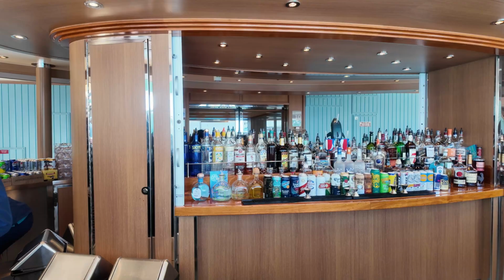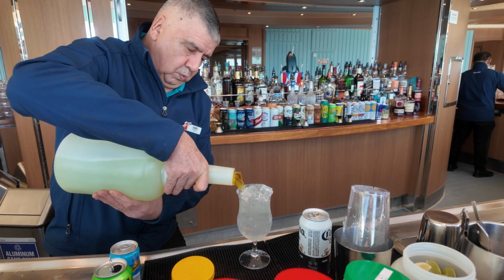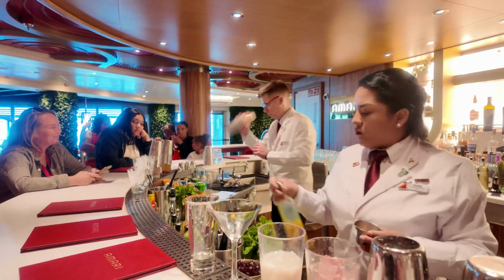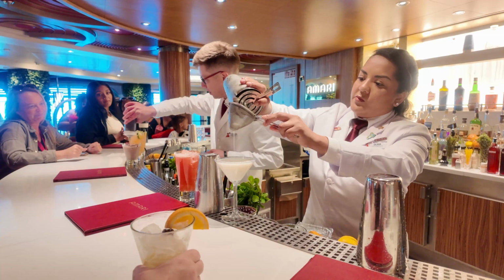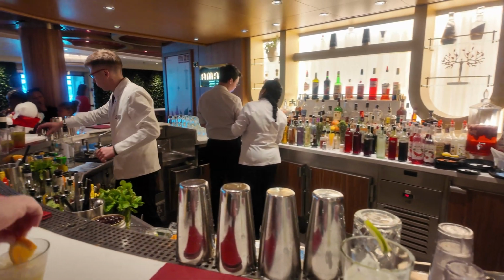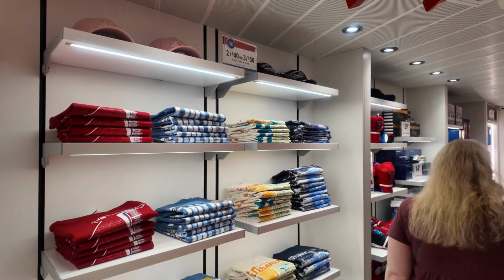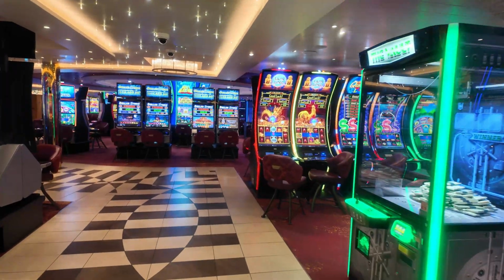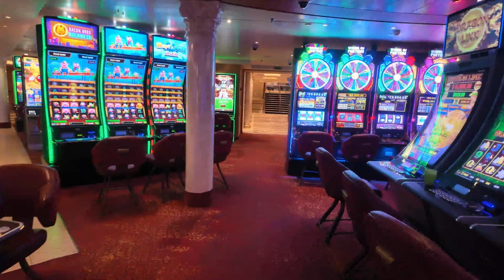Cheers from the Firenze! 🍸 Carnival's Best Bars + Casino Walkthrough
Join us aboard the Carnival Firenze as we take you on a fun-filled tour of some of our favorite nightlife spots on the ship! 🍹✨

We start with some bar-hopping at guest favorites like the Amari Bar, where we hang out with the amazing bartenders Cornelius and Olivia, and swing by the aft bar to visit the always awesome Enzo. Whether you're into cocktails, mocktails, or just a good time with great bartenders, this is the place to be!

Next, we check out the Carnival-branded store for a quick shopping spree—souvenirs, ship gear, and more!

Then it's off to the casino, where we walk through the slot machines, table games, and even take a look at the non-smoking casino area. 🎰♠️

If you're planning to cruise on the Firenze or just love Carnival vibes, you won’t want to miss this look at the nightlife, games, and personalities that make this ship unforgettable.

Video Equipment Used to Make this Video:
✅ DJI Osmo Pocket 3
✅ DJI Battery Handle
✅ DJI Mic 2 Bluetooth Microphone
✅ DJI Osmo Mini Tripod
✅ Ulanzi Extendable Tripod
✅ Magnetic Mount
✅ DJI Osmo Case

💼 Shop Items Mentioned in this Video:
Non-Surge Power strip with Retractable cord
Medistrom Battery
Folding Phone stand
Page Turner Ring
Mesh shower caddy
Olay Dry Facial Cloths
Mini Hair Straightener
Small Pill Organizer
Travel Manicure set
Hanging toiletry bag
Mini Women’s Razor
Silicon Face Scrubber
2 ½ Gallon bag
Mini Binoculars
Fold up hamper
Portable Charger with cables (I like this one because you don’t have to carry around extra cables, they are built in!)

Luggage tag holders
Magnet hooks
Water Shoes
Waterproof Phone case
6 Port USB charger
Reusable Straws
Luggage Scale (no batteries needed!)
Ladies sandals
Eyeshadow stick
Eyeshadow primer
Contoured Eye mask
Towel Bands 8 pack

Chapters:
00:06 - Drink Time at the Aft Bar 🍹
00:30 - Favorite Cocktails: Funship!
01:29 - Drink Package Info: With or Without?
02:10 - Relaxing on a Port Day at the Aft Pool
02:34 - Discovering the Amari Bar (Only on Firenze & Venezia)
03:11 - Meet Cornelius & Olivia: Star Bartenders!
03:29 - Craft Cocktails, Garnishes & Glitter ✨
04:03 - The Best Margarita on the Ship?
04:36 - A Surprise Custom Drink 🍍🥥
05:03 - Reconnecting with Cornelius After 11 Years
05:20 - Carnival Logo Store Tour 🛍️
06:26 - Luggage & Tote Bags for Overpackers
06:56 - Let's Hit the Casino! 🎰
07:22 - How to Play & Pay in the Casino
07:45 - Casino Drink Policies & Players Clubs
08:29 - Table Games & Non-Smoking Casino Option
08:36 - Like & Subscribe for More Cruise Fun!